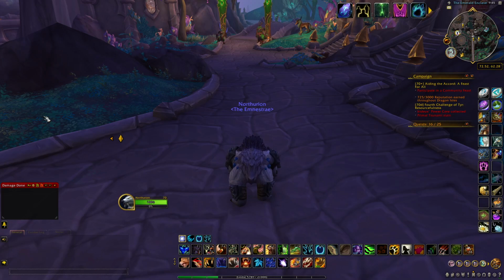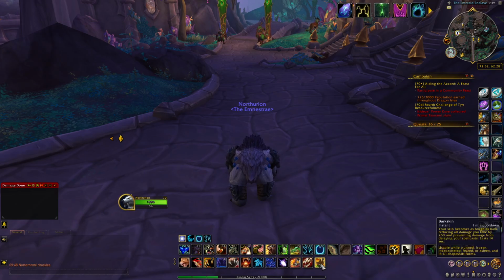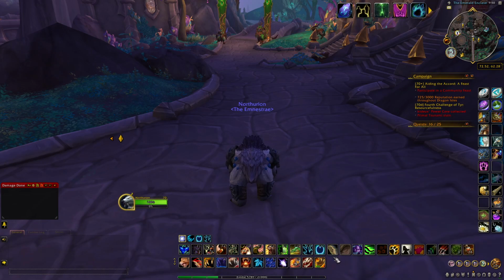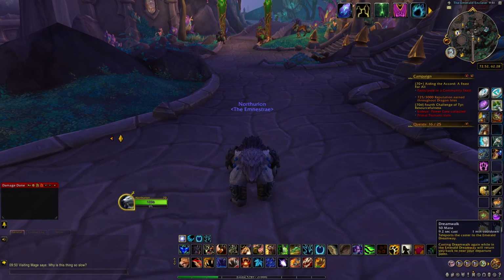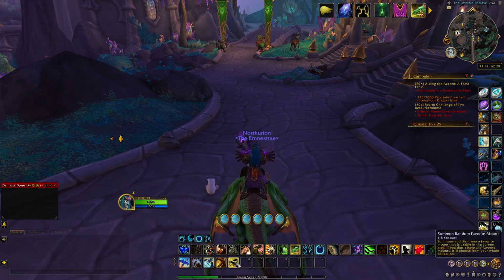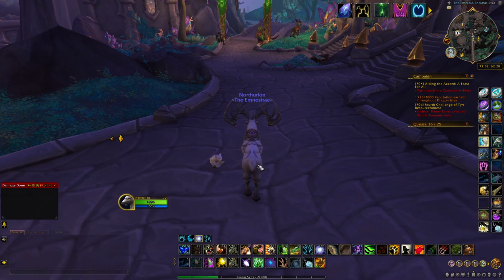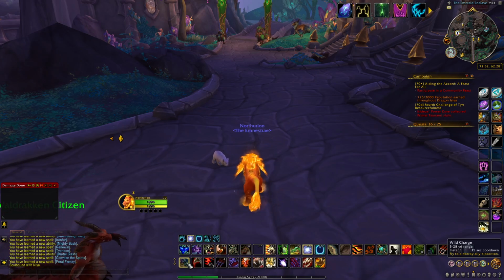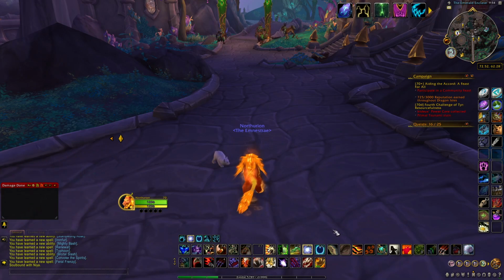Spells and Action Bars | EM05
Northurion helps Emnestrae noobs organize their spells and action bars. Convenience, muscle memory, panic. Just one approach. You do you.